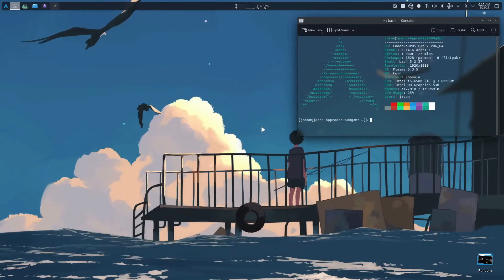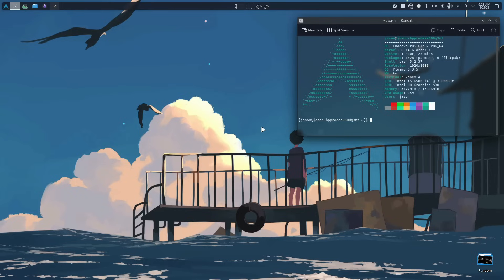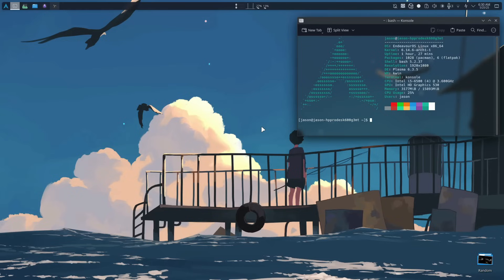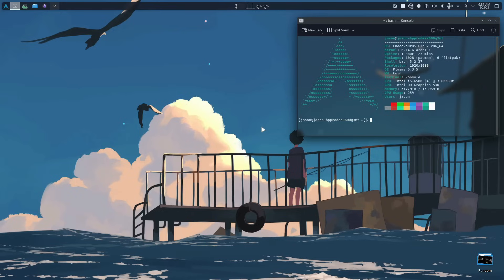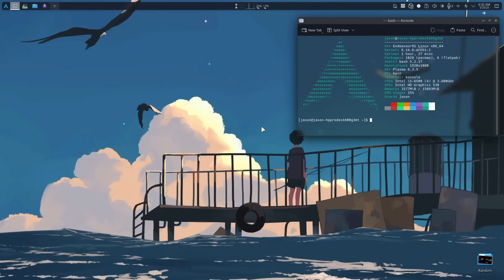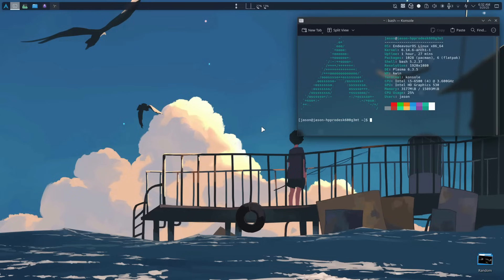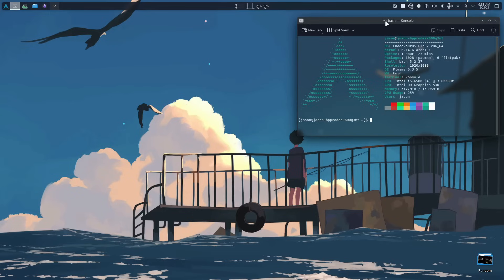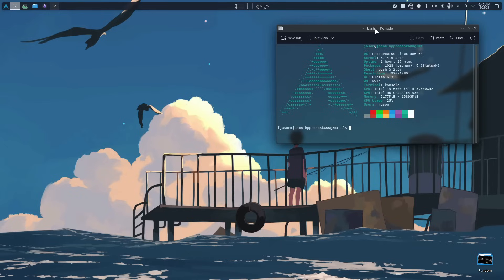My Opinion about Linux After using it For 3 Months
In this video, I will be giving my opinion on Linux after using it for 3 months, how it went, and what my overall experience was with this distro.